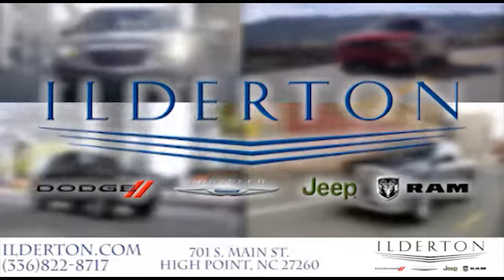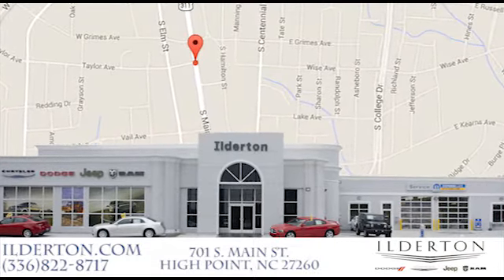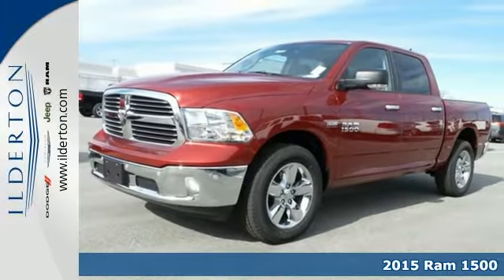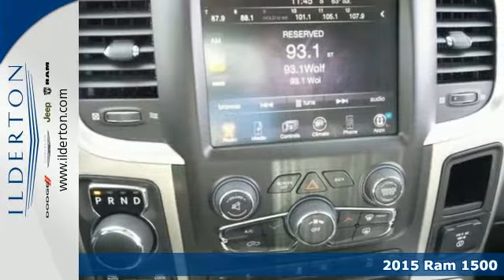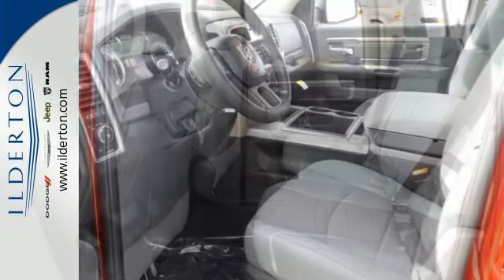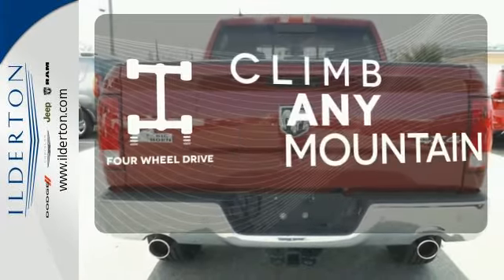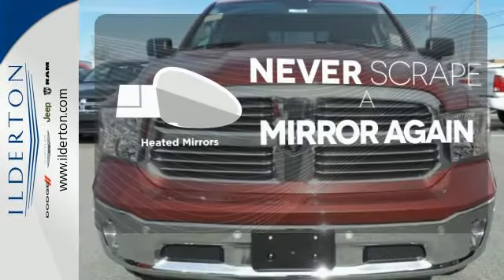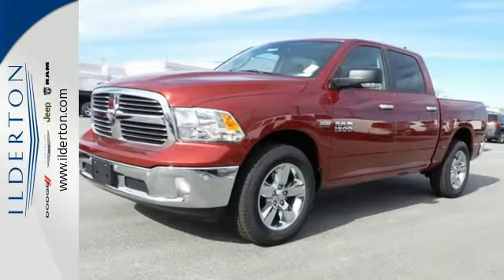2015 Ram 1500 High Point Greensboro, NC #3884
Year: 2015
Make: Ram
Model: 1500
Trim: Big Horn
Engine: 5.7L 8-Cyl Engine
Transmission: Automatic
Color: Deep Cherry Red Crystal Pearlcoa
Interior: Diesel Gray/Black
Stock #: 3884
VIN: 1C6RR7LT3FS527868
Ilderton Dodge Chrysler Jeep Ram is your dependable and reputable dealer since 1926! We've had experience over the years to make your auto buying experience easy, and hassle free! Let us prove what buying a car is all about! Different terrains and varying weather conditions will have no effect as to how this vehicle performs. The look is unmistakably Ram, the smooth contours and cutting-edge technology of this 1500 Big Horn will definitely turn heads. You've found the one you've been looking for. Your dream truck! Equipped with a black and diesel grey cloth interior, Remote Start and Security Group, Rear Camera and Park Assist Group, ParkView Rear Back-Up Camera, ParkSense Front / Rear Park Assist System, Uconnect 8.4A AM/FM/SXM/BT, Uconnect Access 6-Month Trial, NAV-Capable, Integrated Voice Command with Bluetooth, SiriusXM Satellite Radio, Trailer Tow, 4X4, 20-Inch x 8.0-Inch Aluminum Chrome Clad Wheels, and a 5.7-Liter V8 HEMI MDS VVT Engine!

Address:
701 S. Main Street